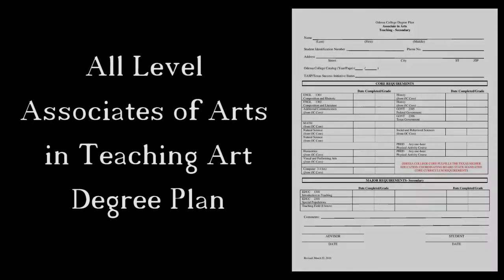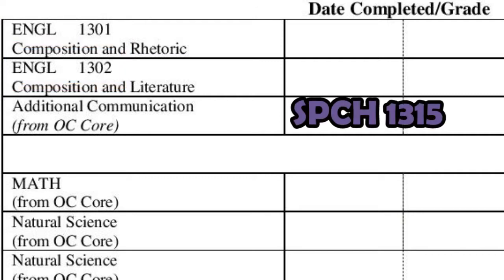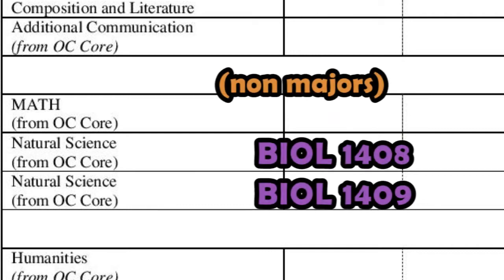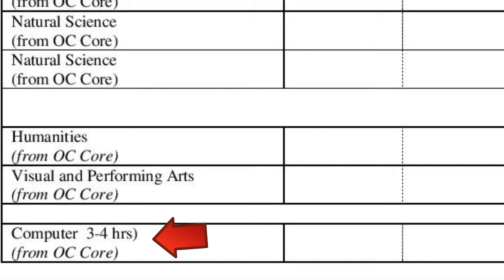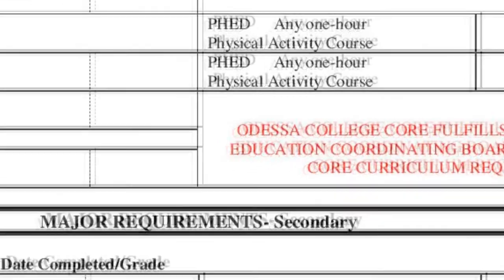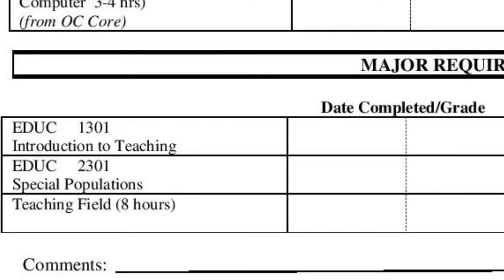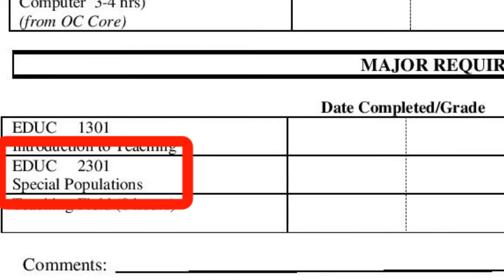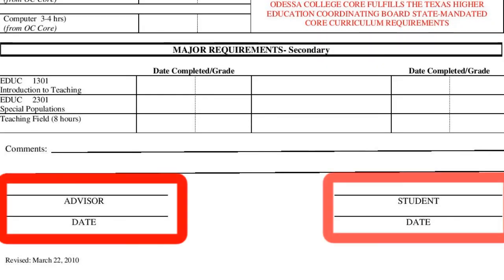All Level Associates of Arts in Teaching Art Degree Plan